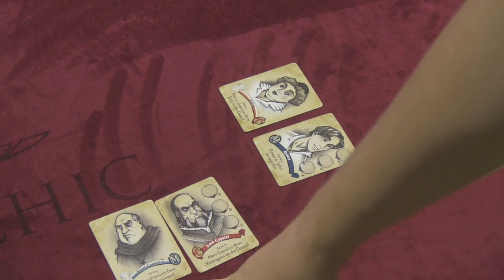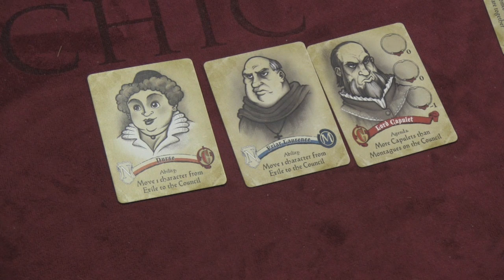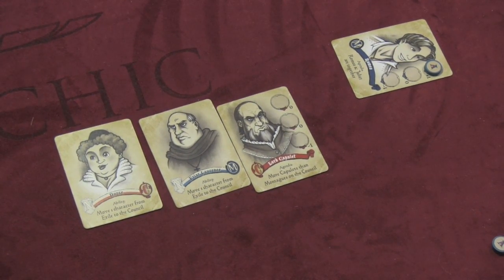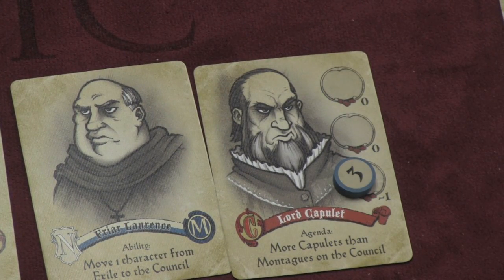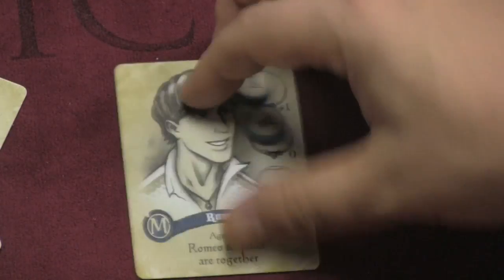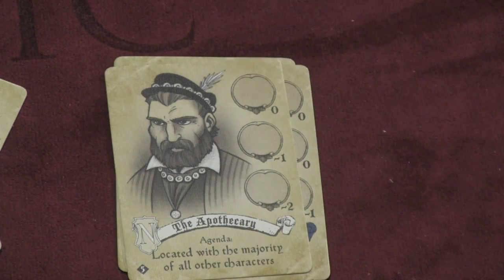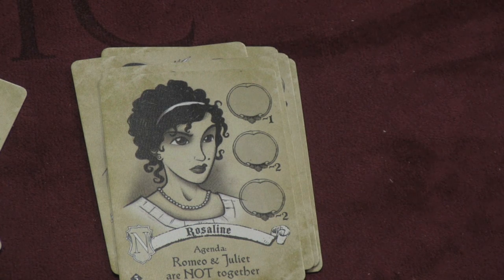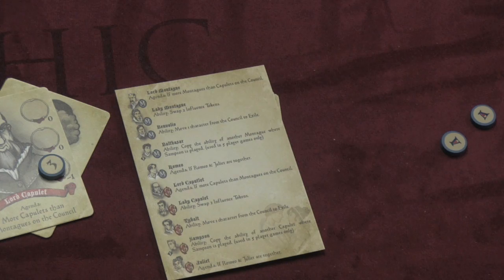Council of Verona Review - with Tom Vasel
Tom Vasel takes a look at this small card game from Crash Games

00:00 - Introduction
01:09 - Game overview
05:27 - Final thoughts